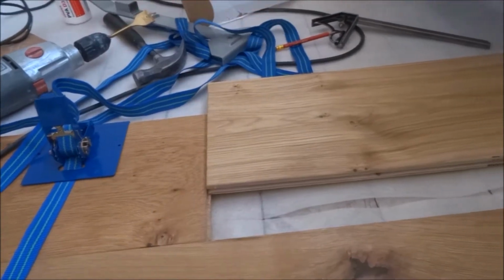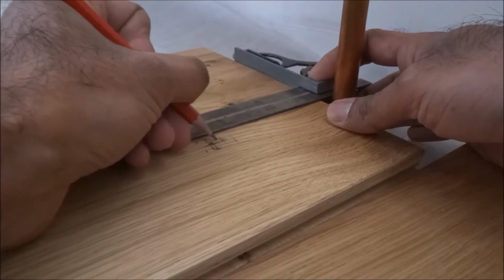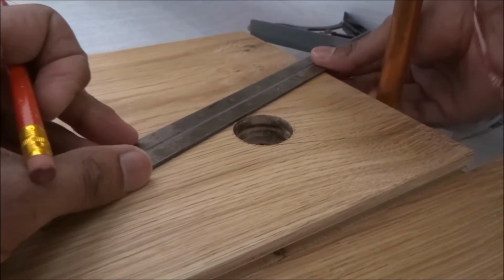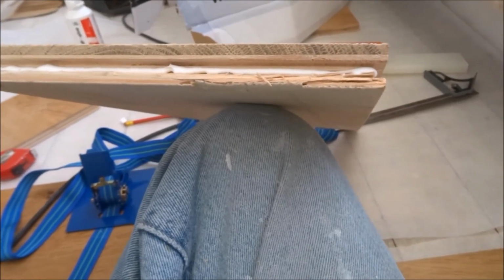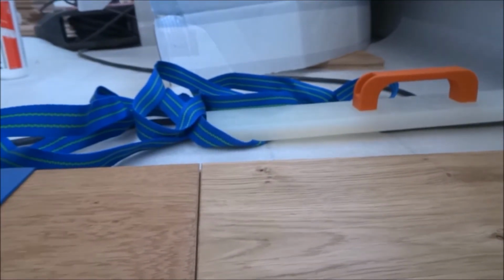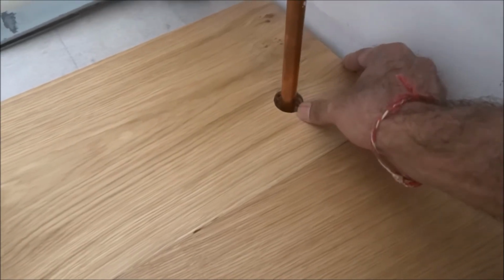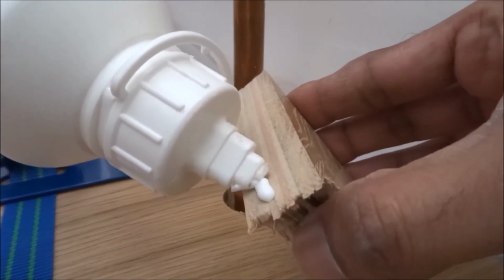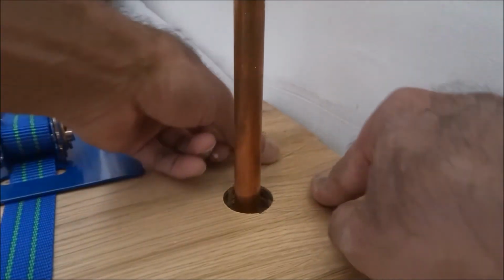How To Install Wood Flooring Around Radiator Pipes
This video shows how to install wood flooring around a radiator pipe so you can then fit a pipe cover over it.